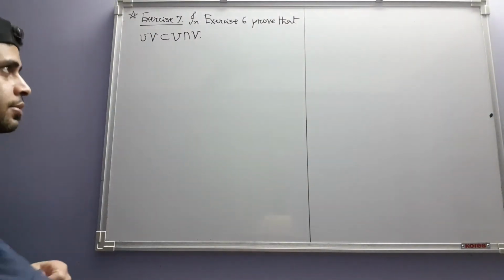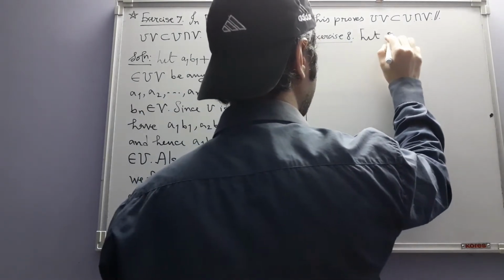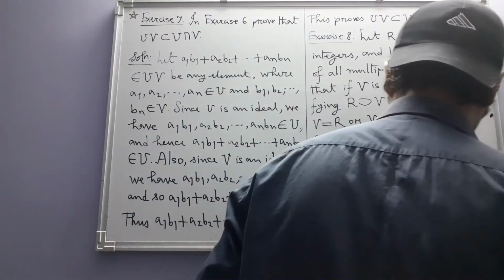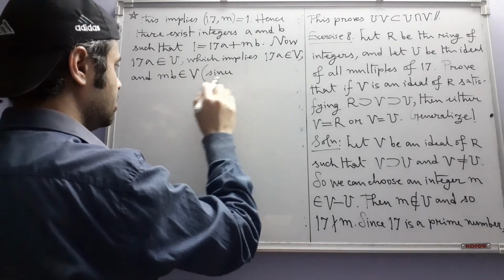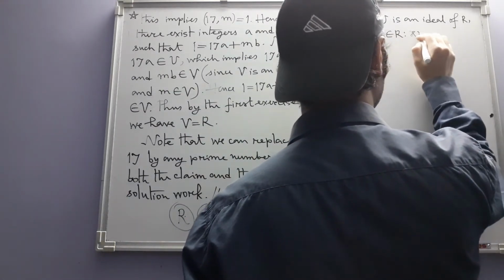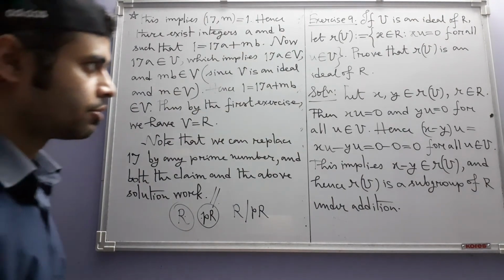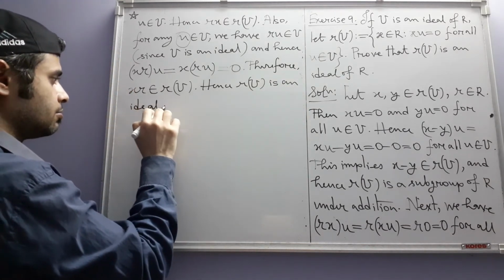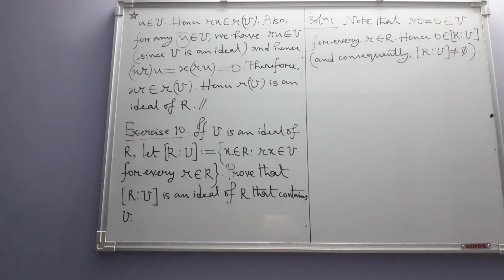Ring Theory (from Topics in Algebra by I. N. Herstein, 2nd Edition)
In this part we discuss Exercises 7, 8, 9 and 10. Eleven more are there.